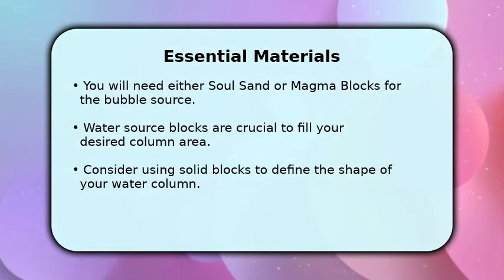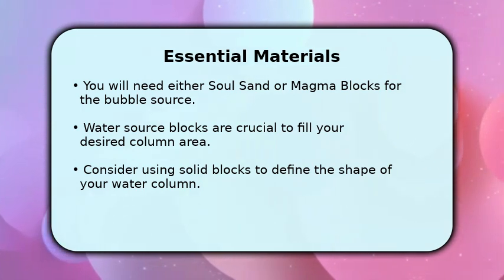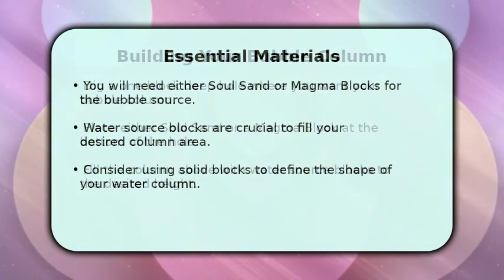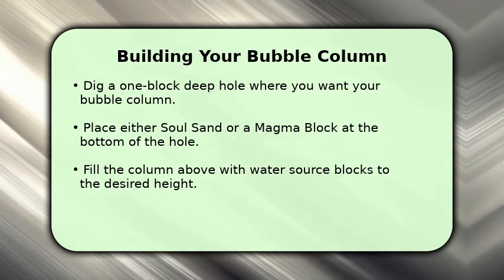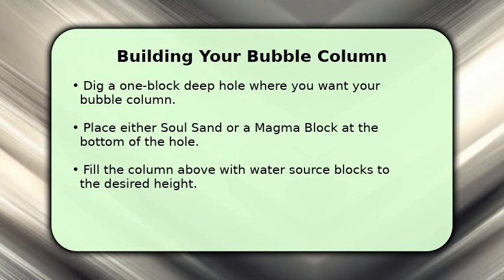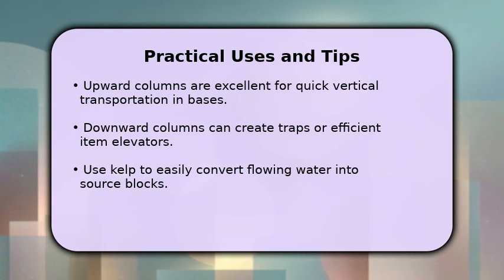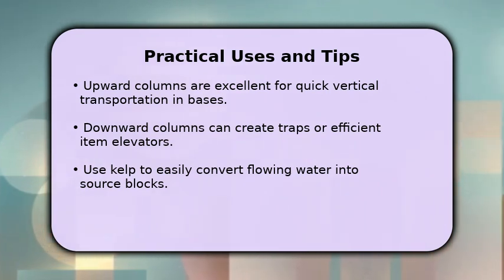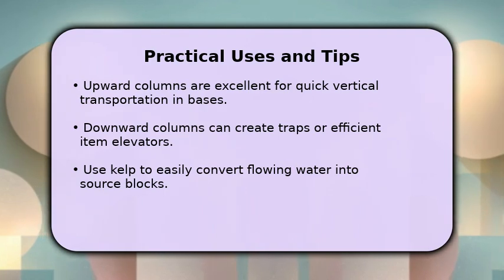How to Make Bubble Water in Minecraft (Full Guide)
▸ (x) In this tutorial, we will show you how to make bubble water in Minecraft. Bubble water is a fun and unique item that can be used for various purposes in the game. We will cover everything from the materials needed to the steps involved in creating bubble water. Whether you're a beginner or an experienced player, this guide is perfect for you.

Minecraft bubble water, how to make bubble water minecraft, bubble water recipe minecraft, minecraft tutorials, making bubble water in minecraft, minecraft guides, bubble water crafting, minecraft bubble water recipe